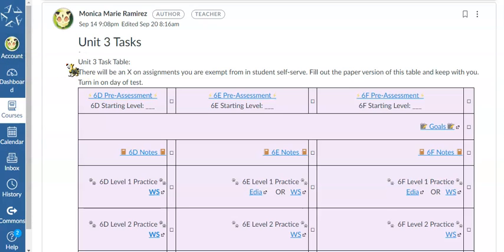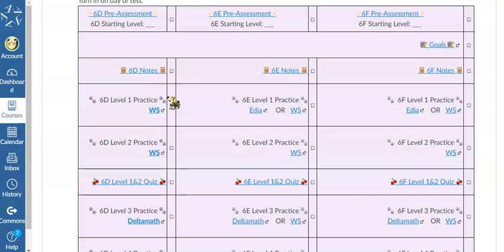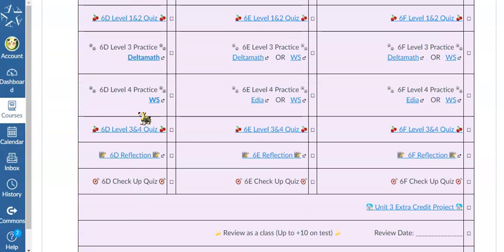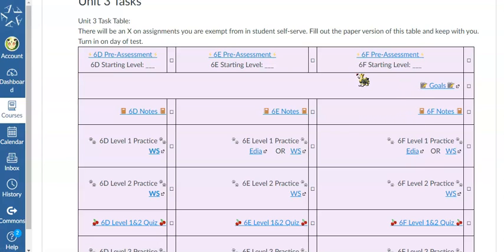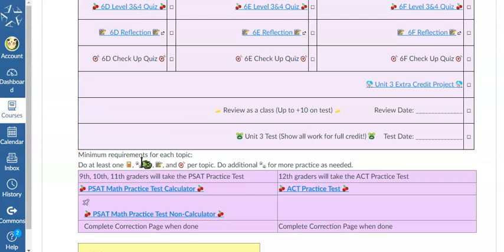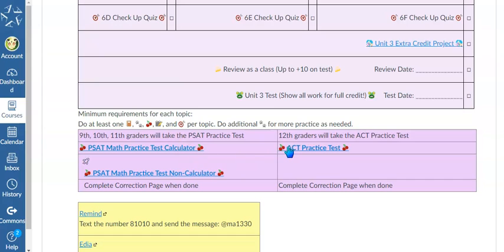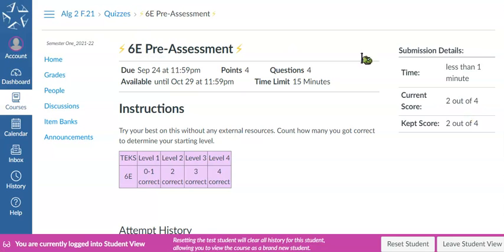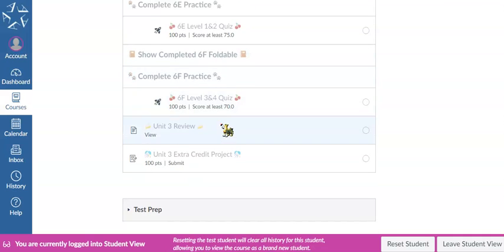Unit3Navigation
How to find and complete assignments for unit 3. This should be easier than unit 2.